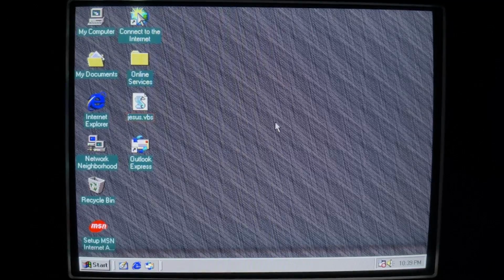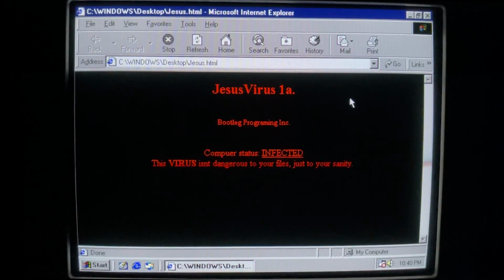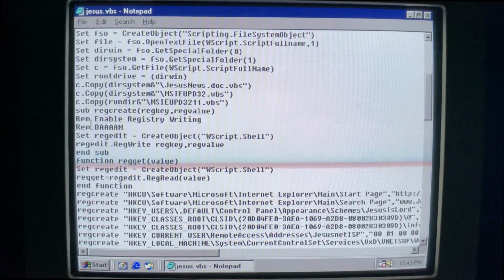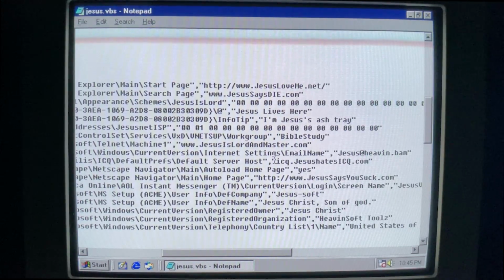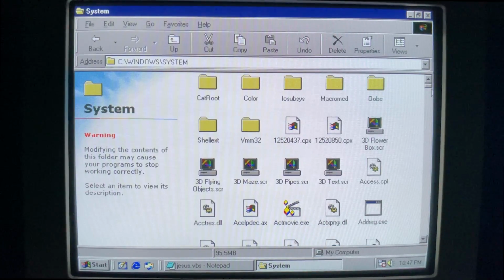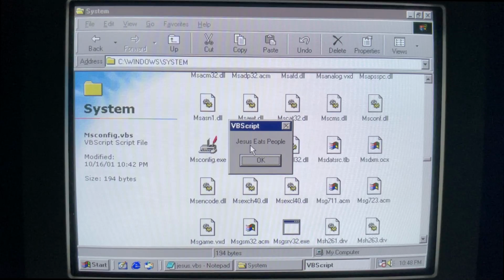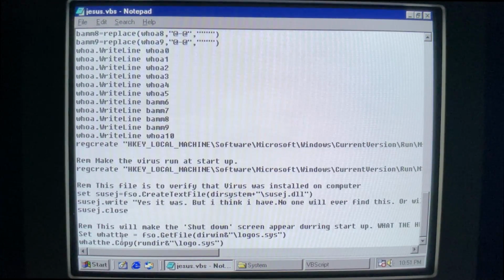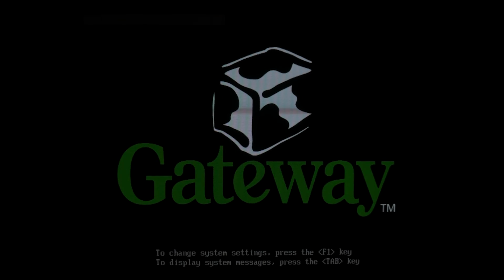Trojan.VBS.Jesus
one of my alarms actually went off in the middle of recording this, kudos to you if you can point out when that happens with a timestamp.